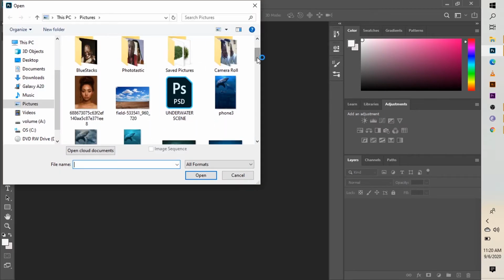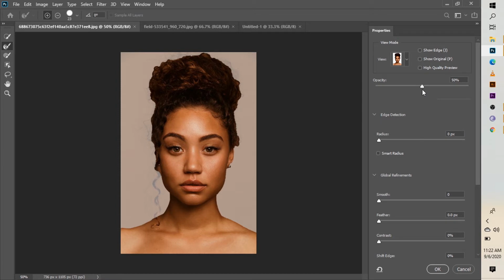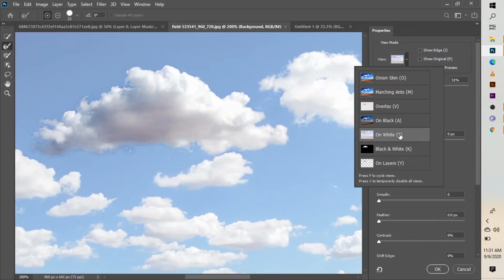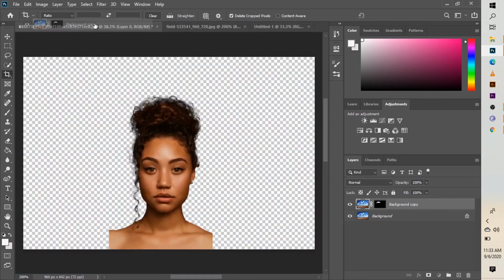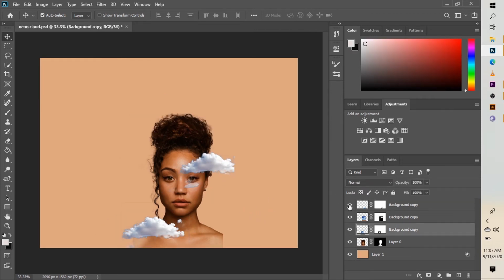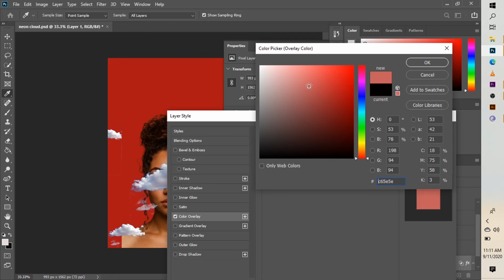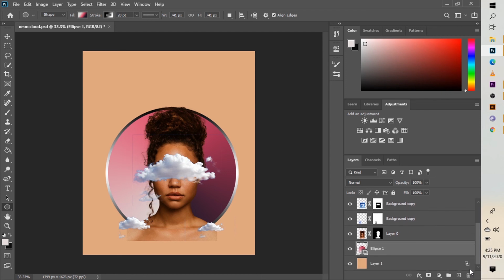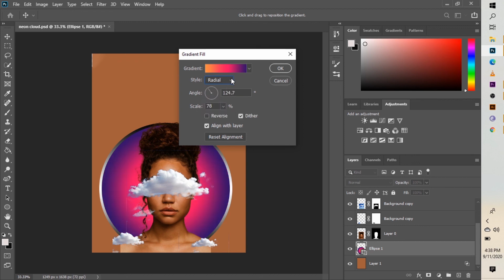How to blend two images creatively without using double exposure.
Hey loves, so a friend of mine asked me to do this video and blend these two images without using double exposure. There wasn't much to work with but I would like to think I tried my best. I hope you like my content.
A photoshop tutorial on how to do double exposure is on my channel with the link;